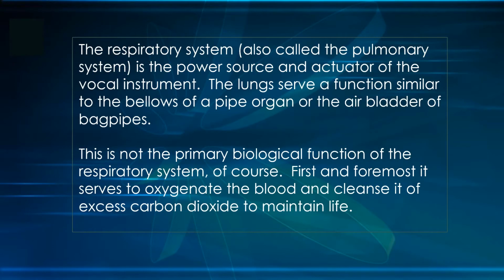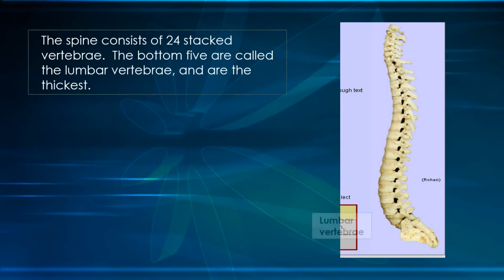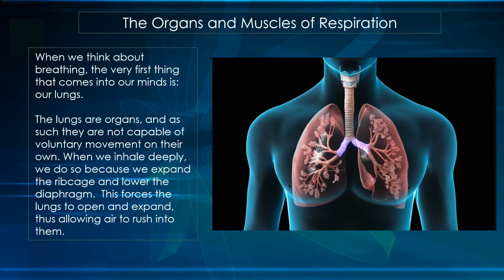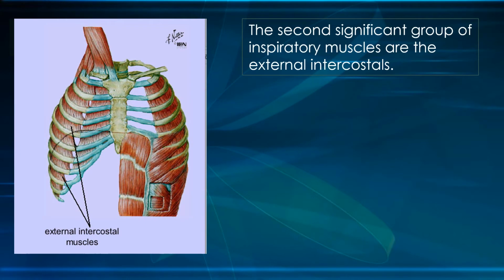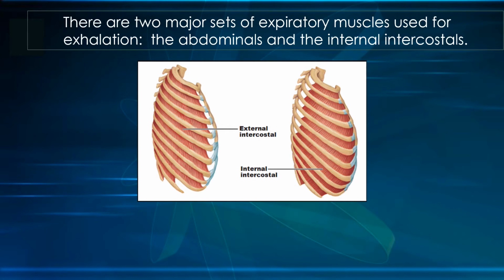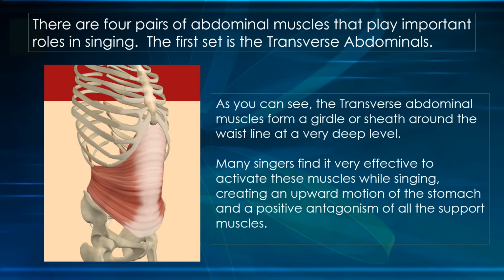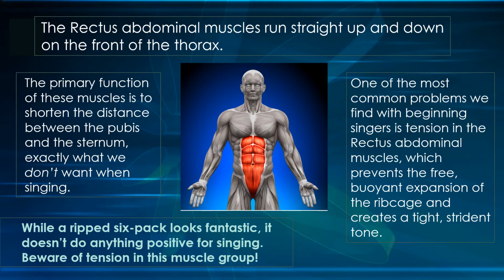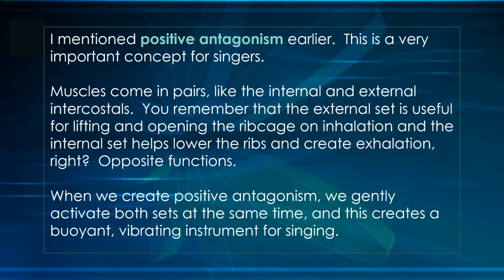Anatomy of Respiration